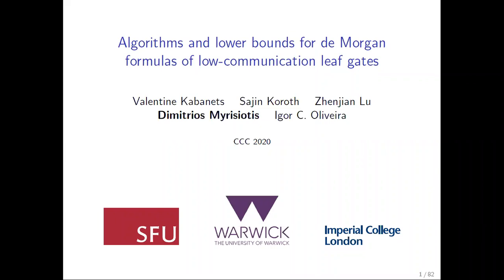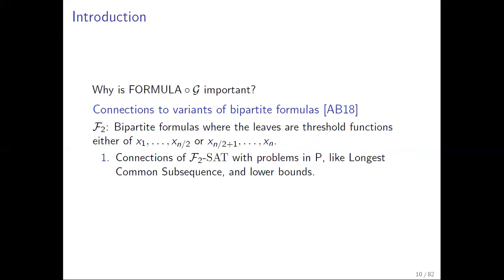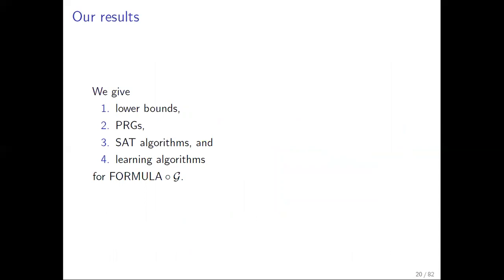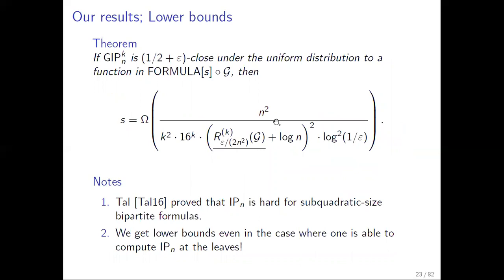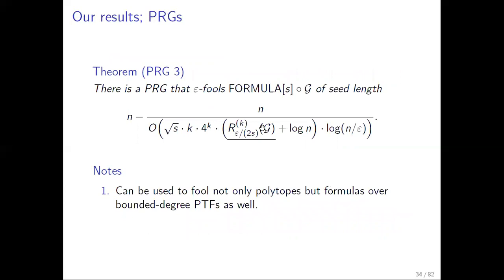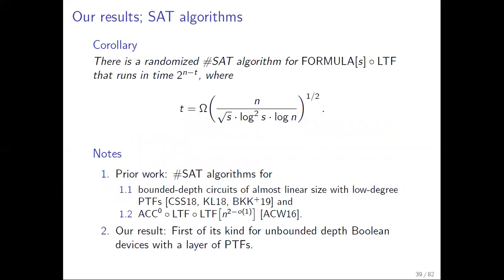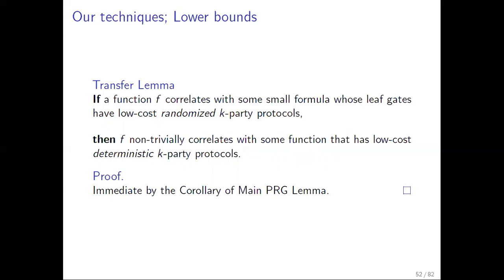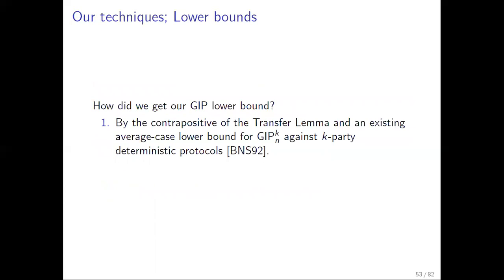Algorithms and lower bounds for de Morgan formulas ... - Dimitrios Myrisiotis